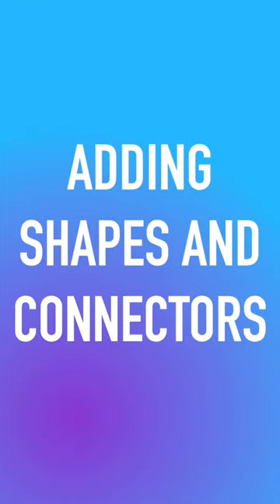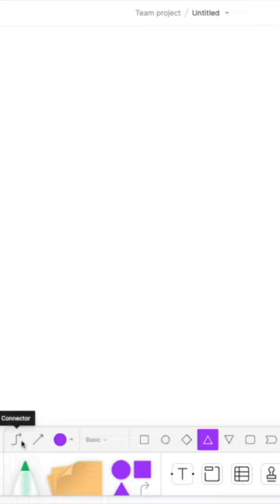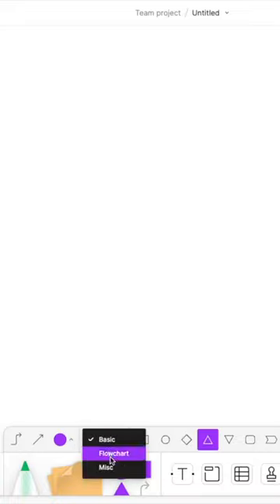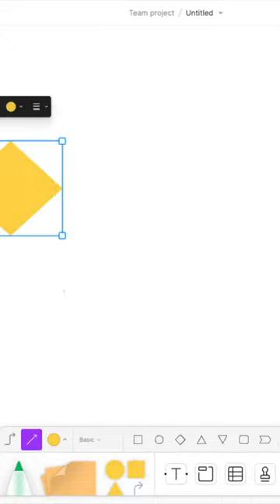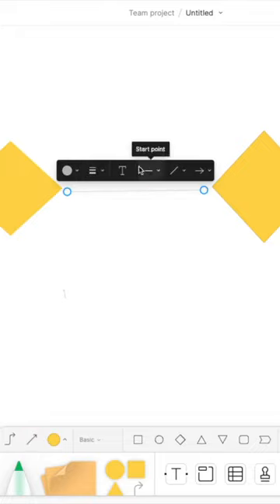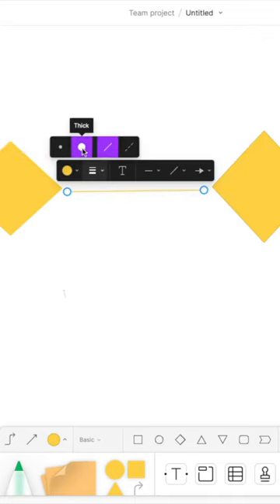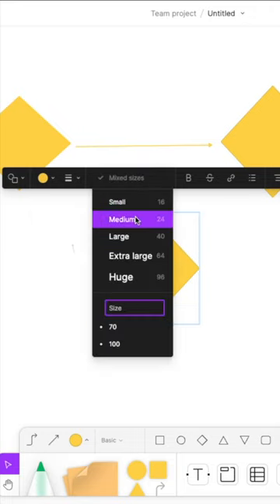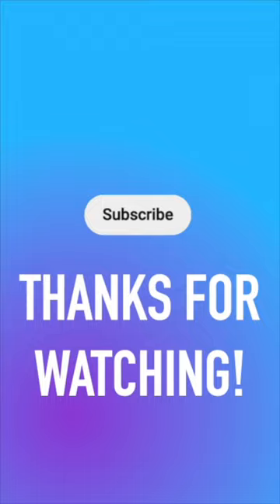Adding Shapes and Connectors in Figma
This video demonstrates how to add shapes and connectors to a FigJam board.